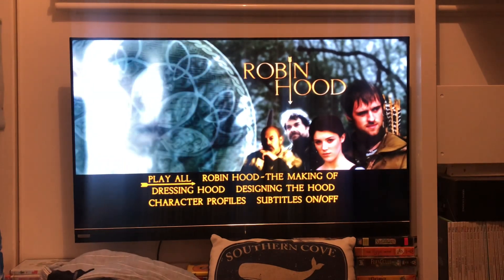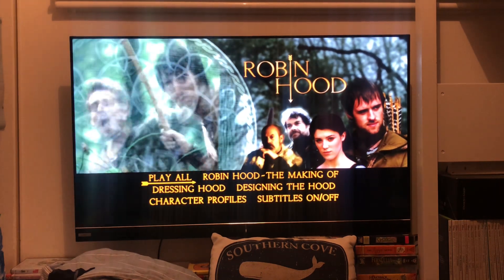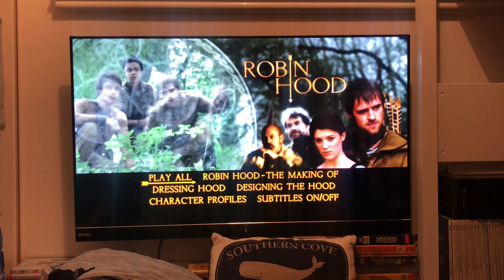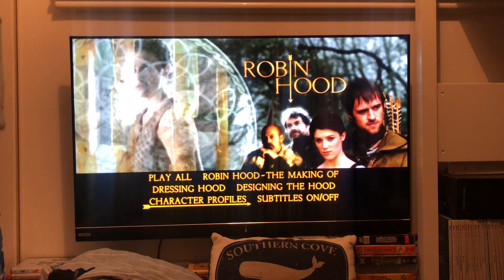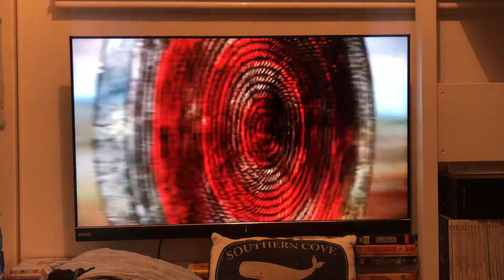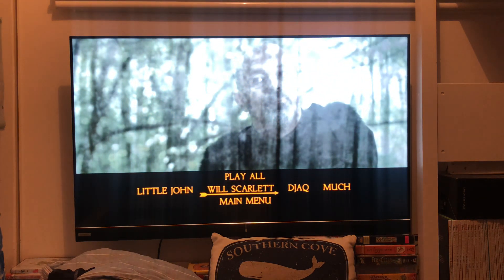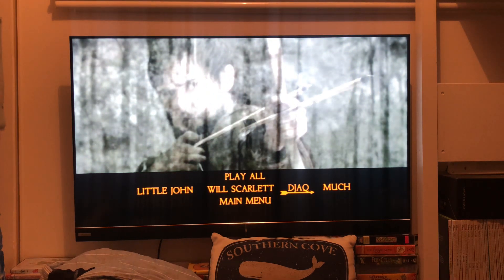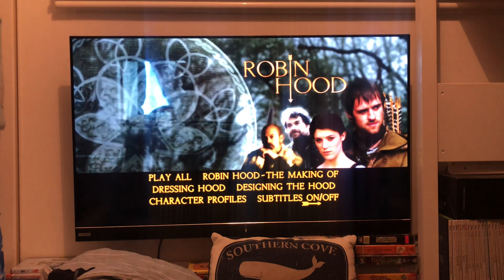DVD Menu Walkthrough For Robin Hood The Complete Series One Five Disc 1996 DVD